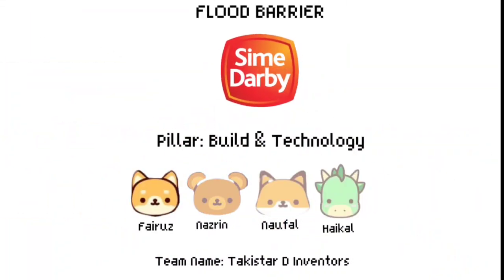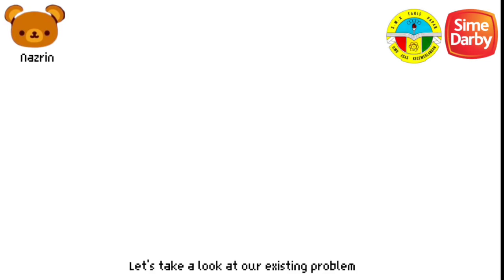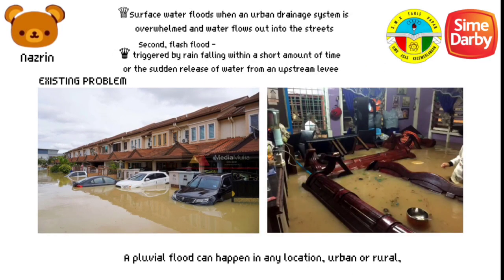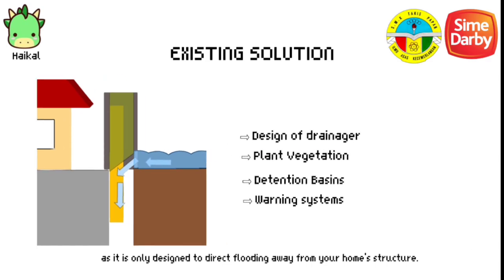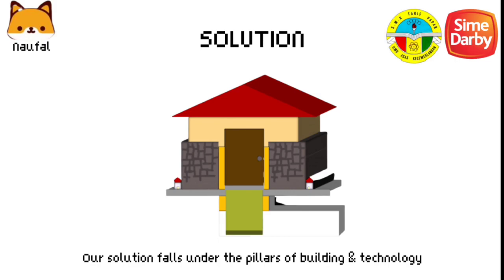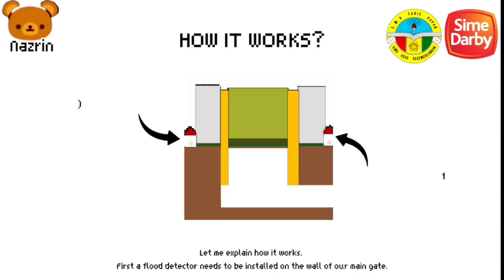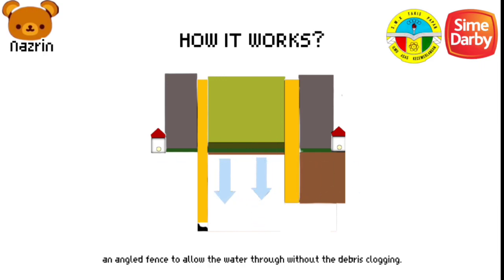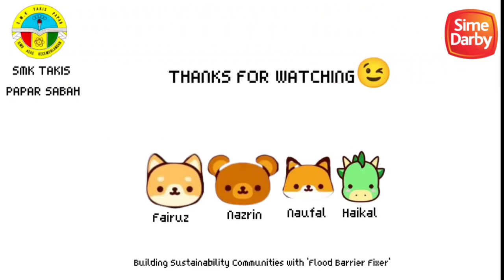Inefficiency of Flood Barriers to Prevent Residential Pluvial Flooding - Build & Technology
We are Takistar D Inventors from SMK Takis Papar, Sabah. We are proud to present our idea, which we named it ‘Flood Barrier Fixer (FBF)’. We hope  that it can be equipped as the technology and design features of homes in 2030.